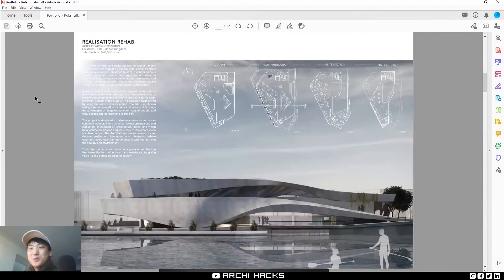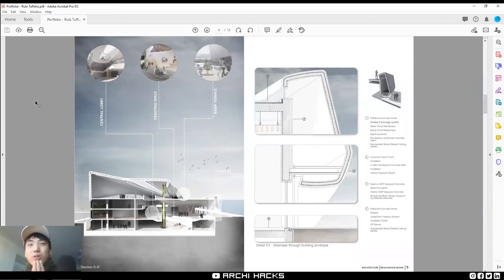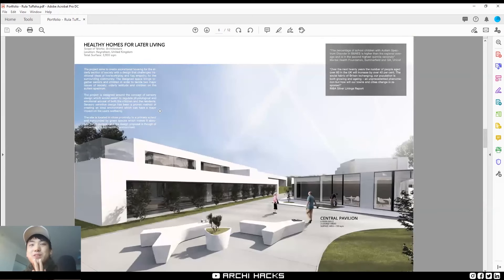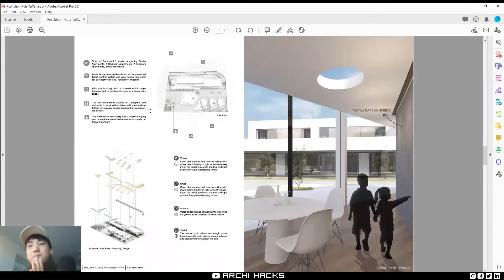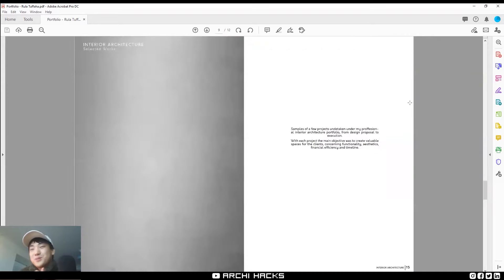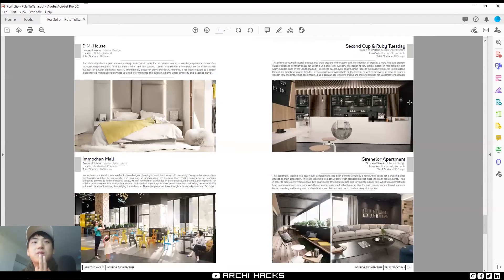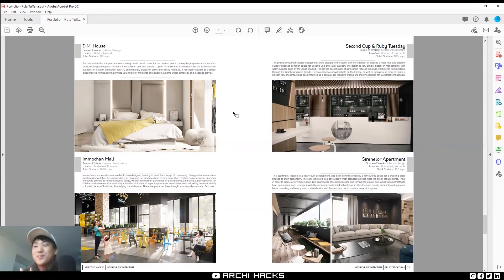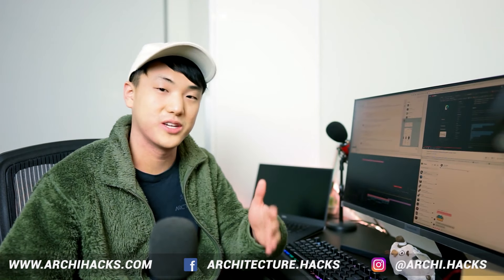Internship Portfolio Review | Got the job!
Here we present an exemplary portfolio we had a chance to review! Rula was looking for an opportunity earlier this year, and despite the inclement job market right now, she was able to land a position. Let us go page by page and find out what went well and what could have been improved!